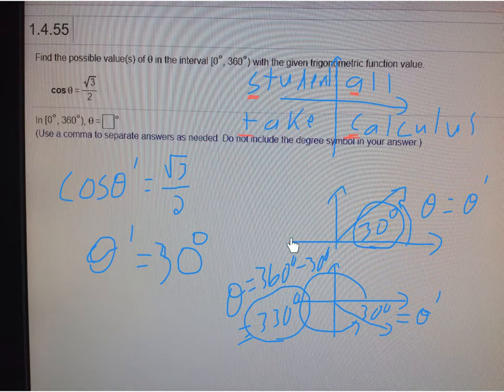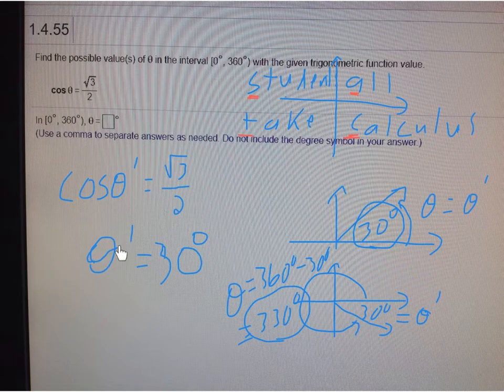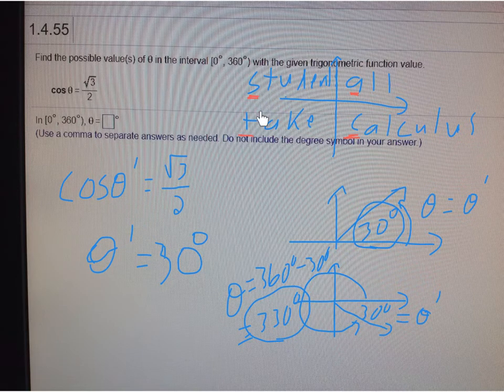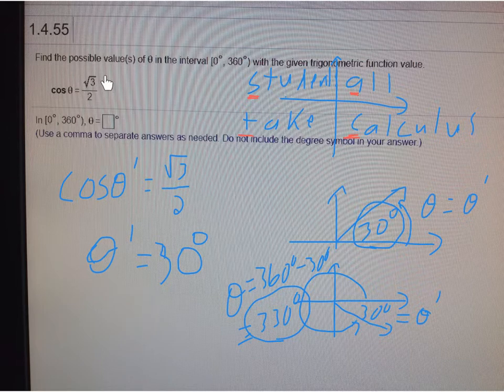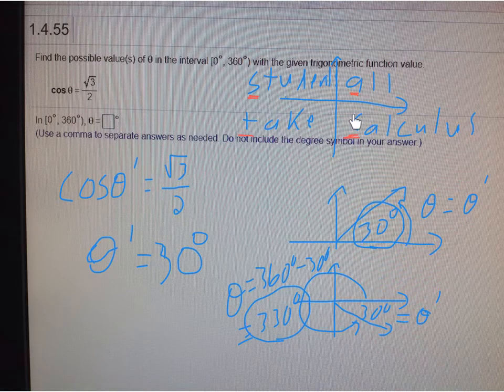using reference angle